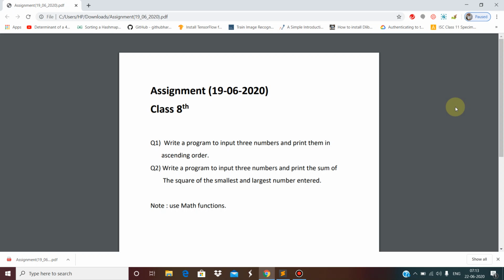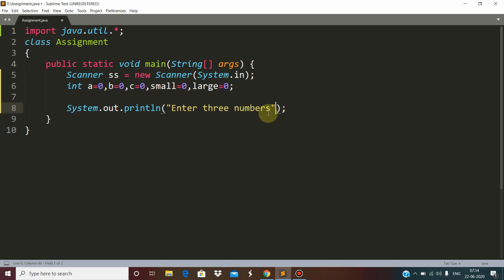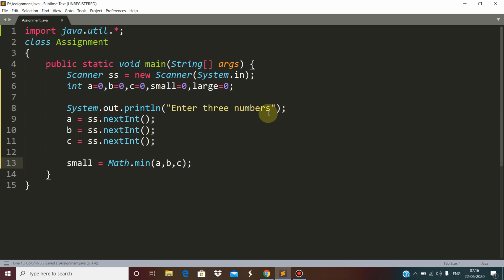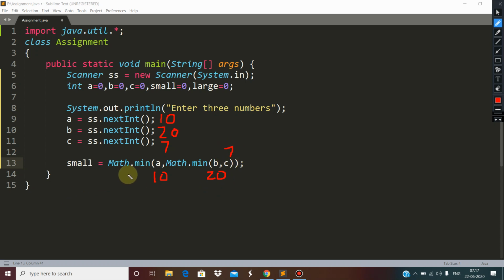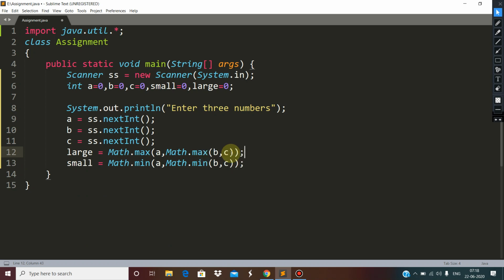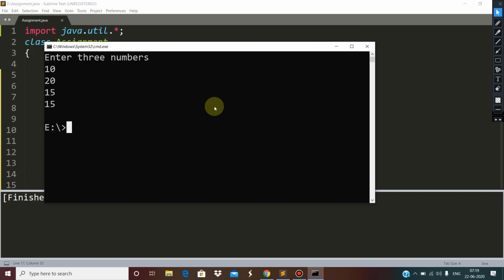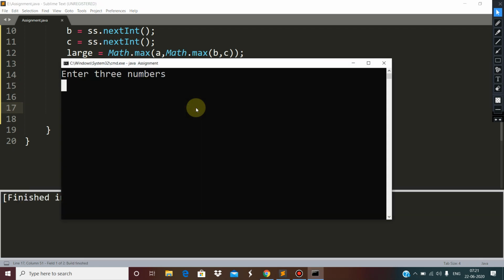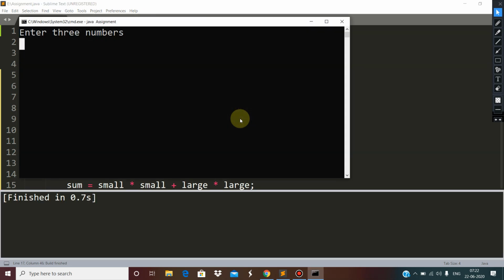Example Using Math.min() and Max() Functions